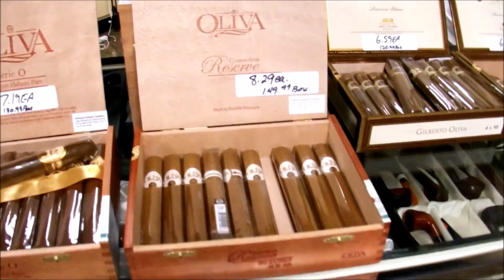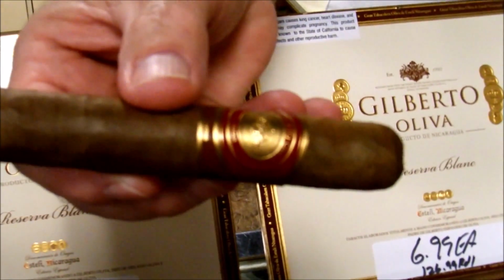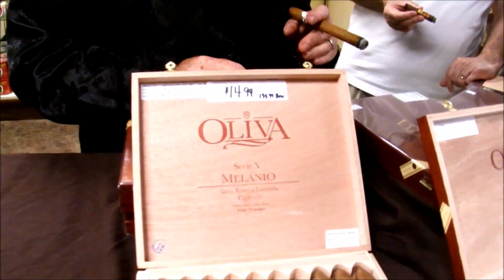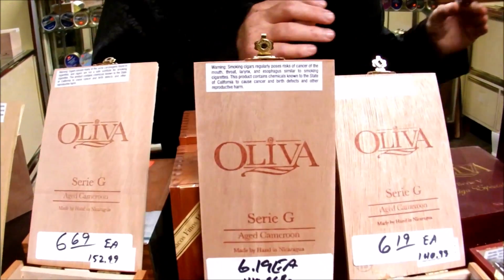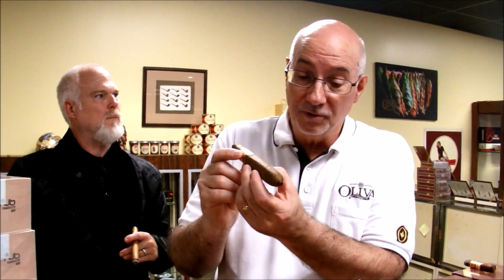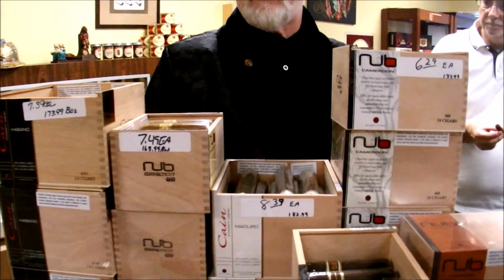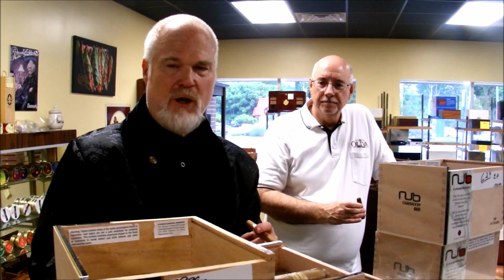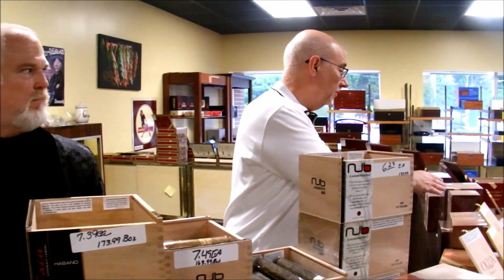Boda Pipes with David and Kelly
David Fishburne, owner of Boda Pipes & Cigars in Greenville SC and Kelly Enter from Oliva Cigars have a conversation about the new shop and Oliva's offerings from their base in Nicaragua.
The banter is fun and delightful as well as informative. It was fun watching and listening to them as I was recording.